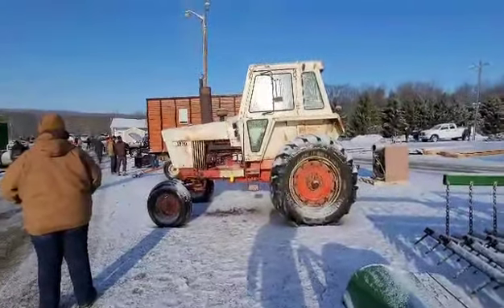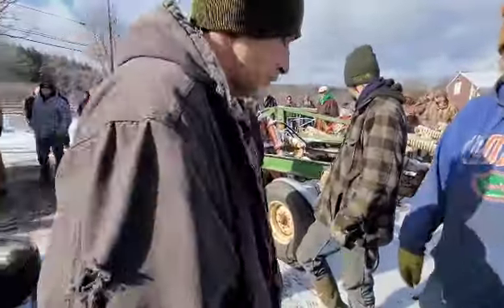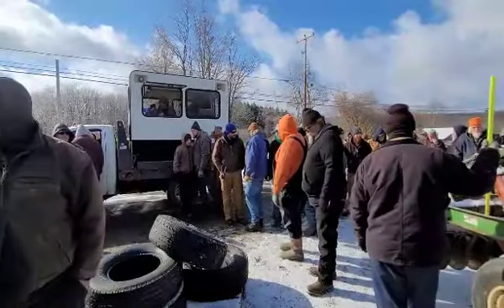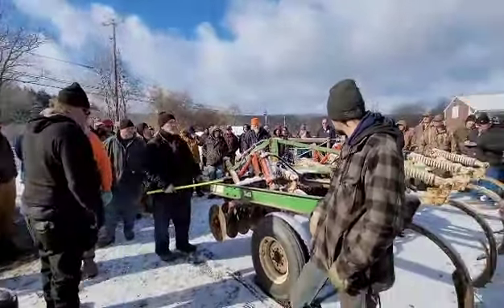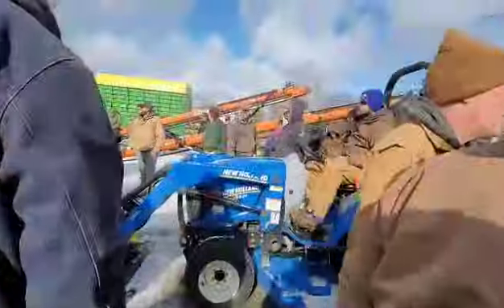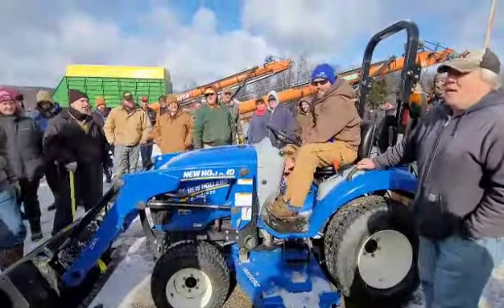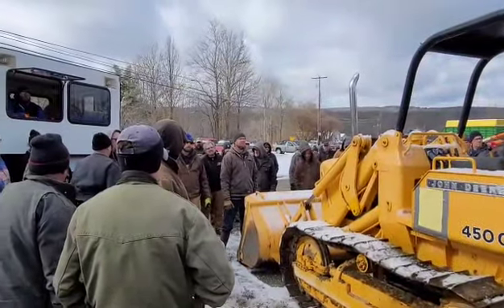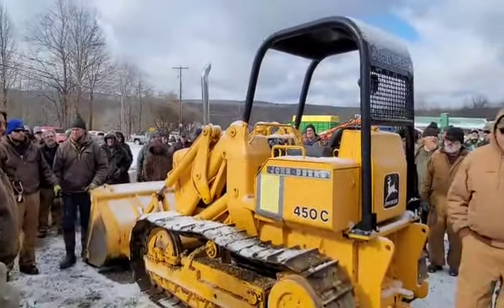WTC Auction Results || Benny's First Start of the Year!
WTC Auction Results || Benny's First Start of the Year! Good used farm equipment for sale at auction near me. Good used farm tractors for sale at auction near me.